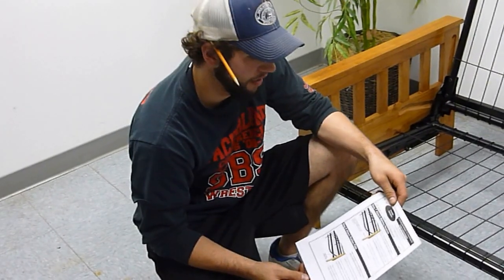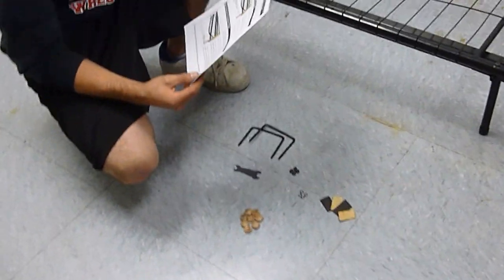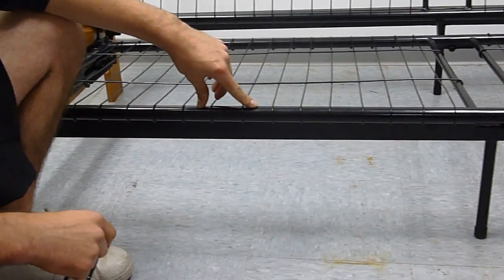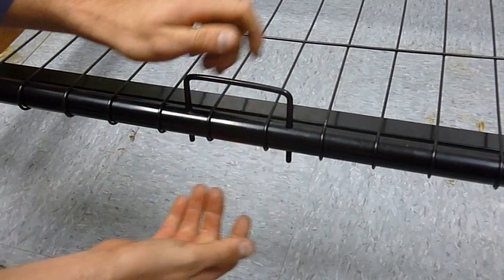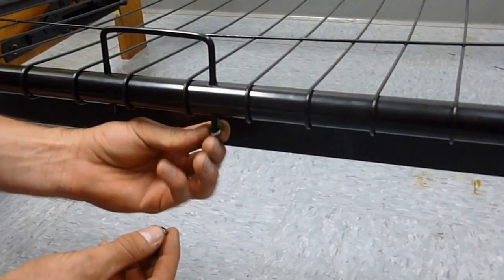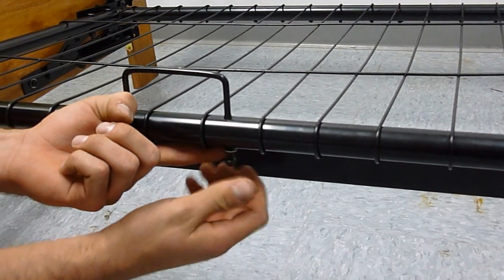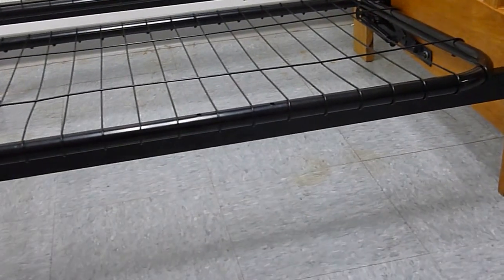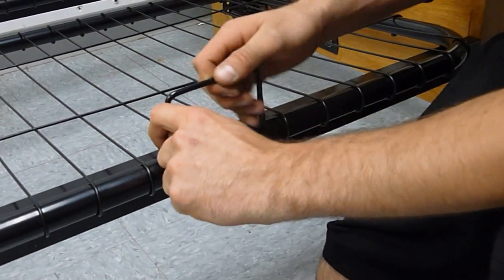Futon Frame Assembly Video Steps 7 & 8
Warning ... If you have a slow connection, the video may stop playing. Just wait for it to fully load to continue play. For a copy of the Assembly Instructions,